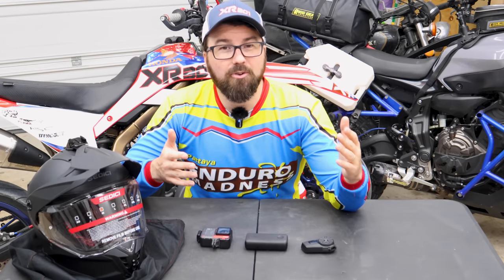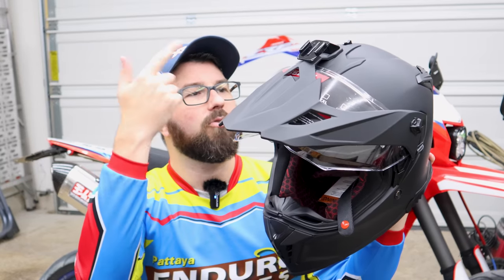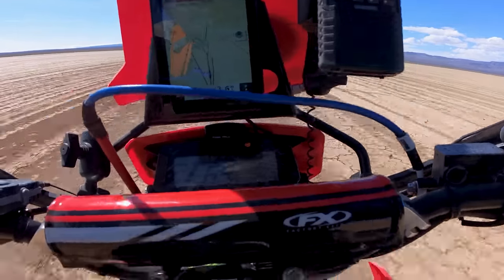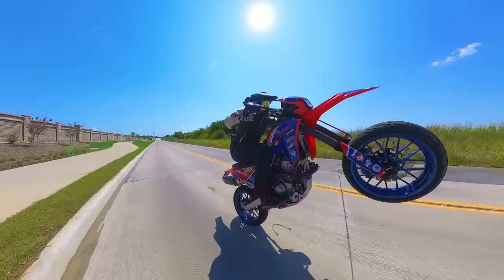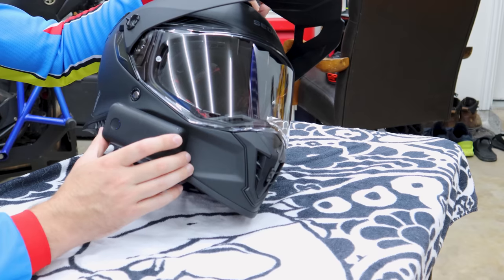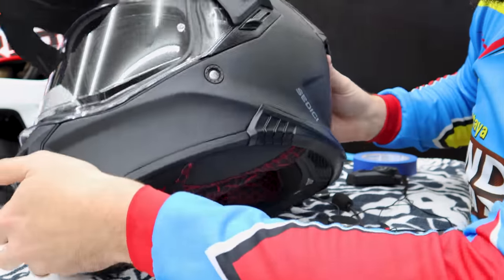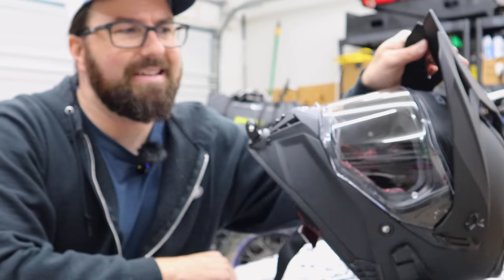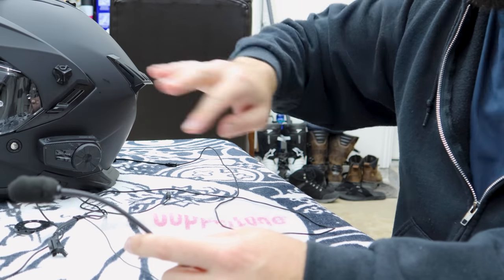The BEST Motovlogging Helmet Setup - 2023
How to set up a motorcycle helmet for Audio/Video or Motovlogging. A detailed how to so you can get the same results I have. I've been making Motovlogs, motorcycle commentary, yapping inside my helmet, whatever you wanna call it, for years. Even though tech has gone up and up over the years the necessary equipment we need for making these kinda videos hasn't. We need ease of use, reliability, quality video, and quality audio. Getting a setup that can balance all four of those is not easy but I've got it. Here's my step by step instructions to get the same.

Mic Wind Muffs
Battery Bank
USB Dust Plug
Dual Lock
Action Cam Mount
Straight Arms
Right Angle Mic Cable
Right Angle USB Cable
Cable Holders

Garage Studio Gear
Main Camera
Second Camera

0:00 Intro
0:59 What to Expect
2:27 The Helmet
4:46 Bluetooth Coms
5:21 Action Cam
8:44 Microphone
9:03 Battery Bank
9:20 Helmet Prep
9:41 Staging
10:31 Battery Mounted
12:41 Coms Mounted
16:35 Cam Mounted
18:10 Sugru Dry
18:27 Tomorrow
18:40 Bluetooth Continued
22:05 Action Cam Continued
22:38 Mic Testing
23:42 Running Cables
25:24 Cable Management
26:13 Test Fit
26:30 Field Testing
28:58 Things to Remember
29:39 My Thoughts
30:45 Closing